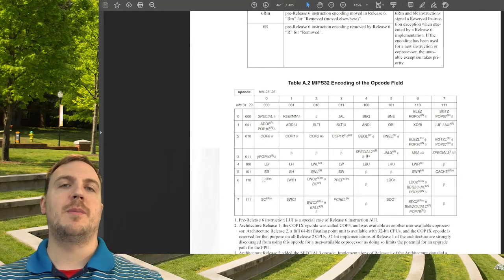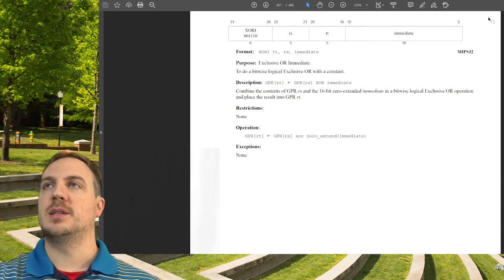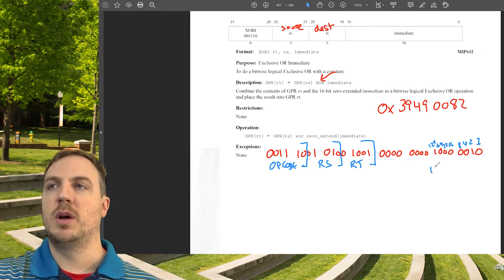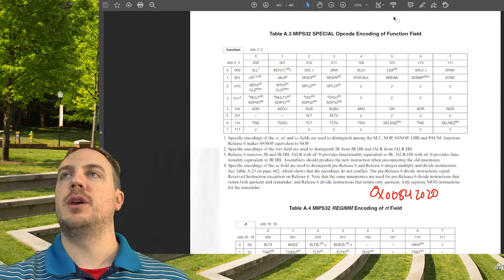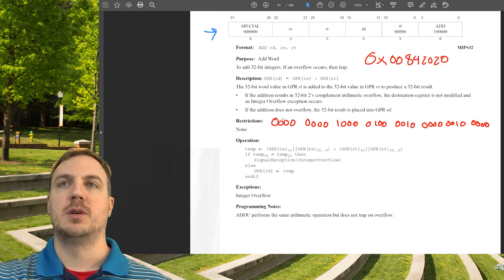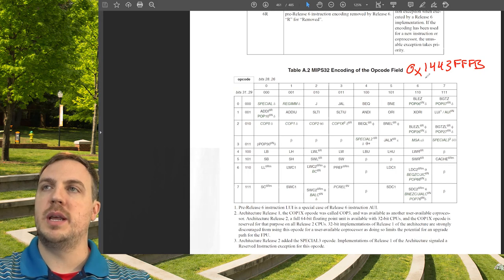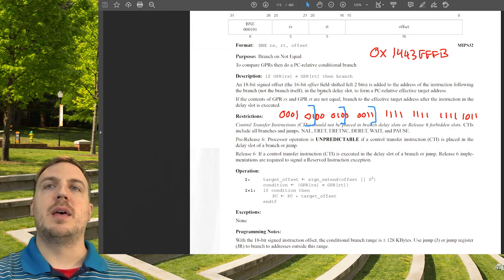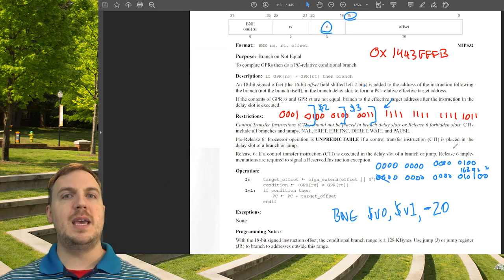COSC130 - Decoding MIPS Instructions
Decoding MIPS instructions.